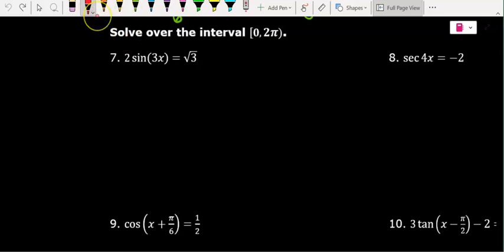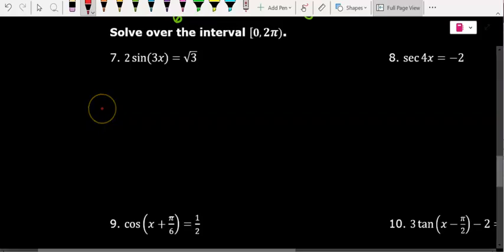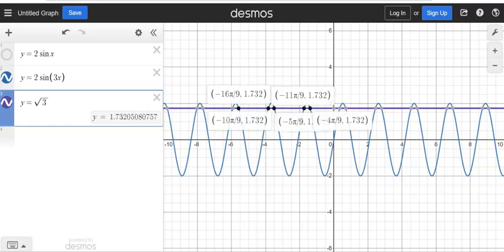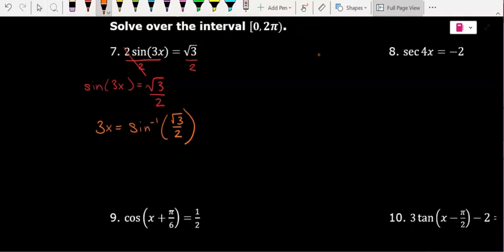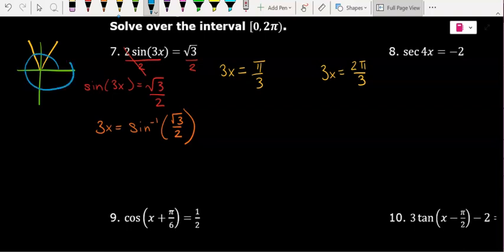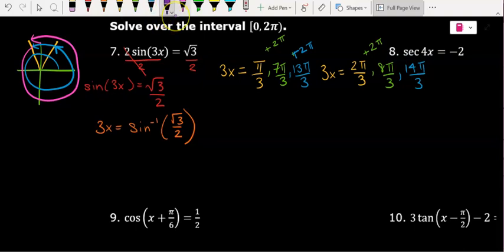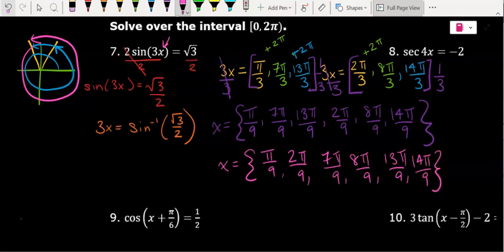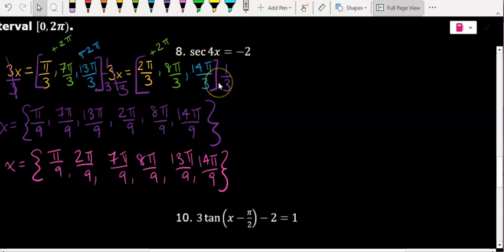AP Precal 3.10 Day 1 (7)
Solving Inverse Trig Equations